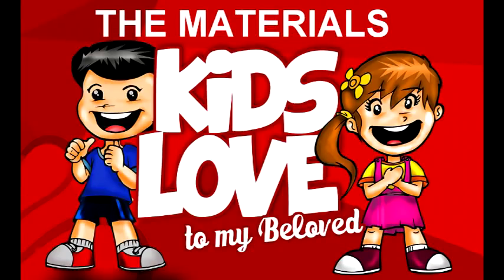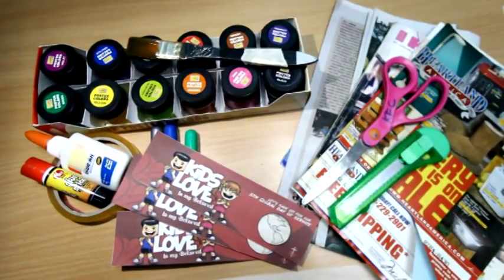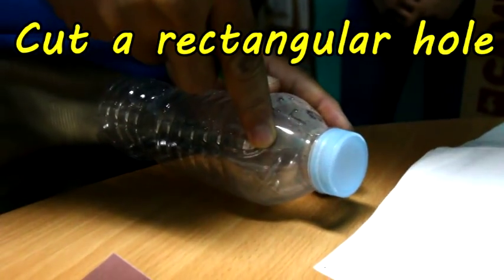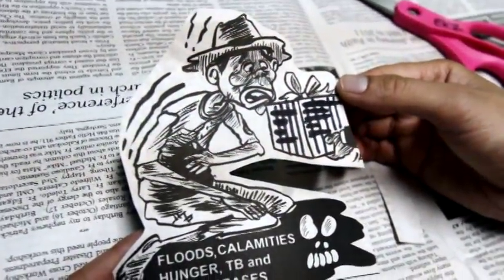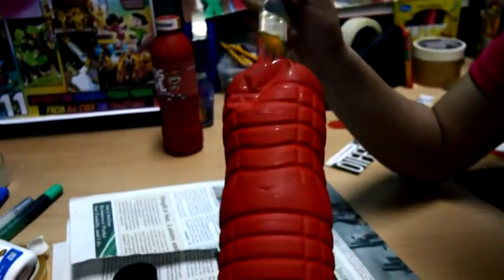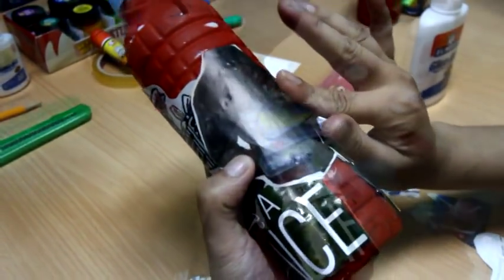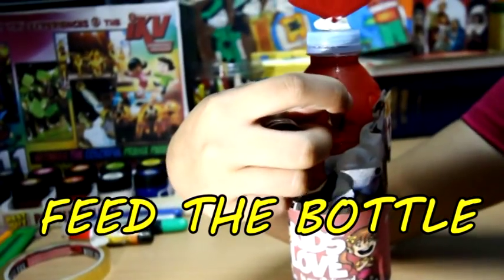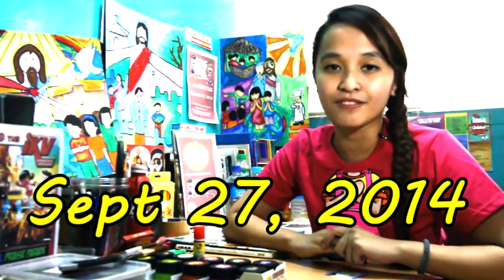How to make a bottle bank for Global Day of Service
Save up and use the money to give love to our less fortunate brothers and sisters.

Watch this Instructional Video on how to make a Bottle Bank for
the 5th Global Day of Service (Sept. 27, 2014) of CFC Kids For Christ.

(Global Day of Service is an annual event of CFC Kids For Christ where in all KFC members, with family and friends do ACTS of LOVE and SERVICE for others.)